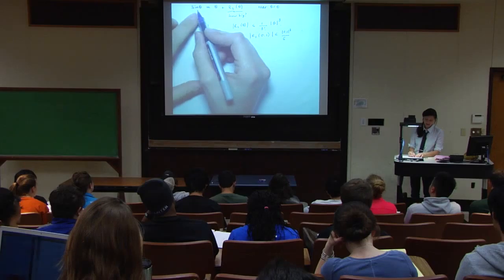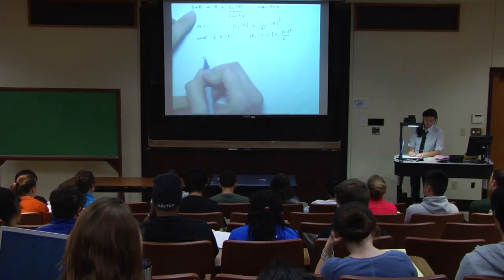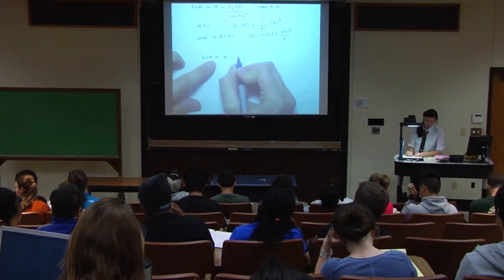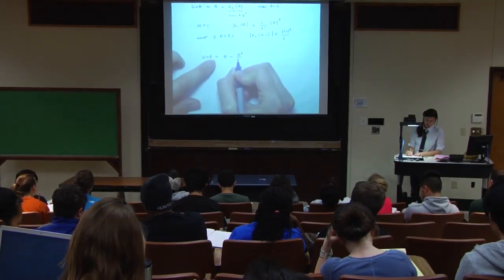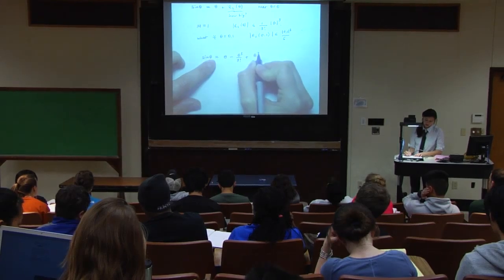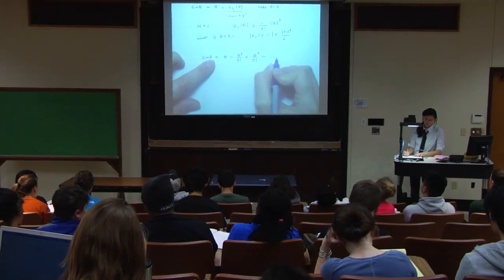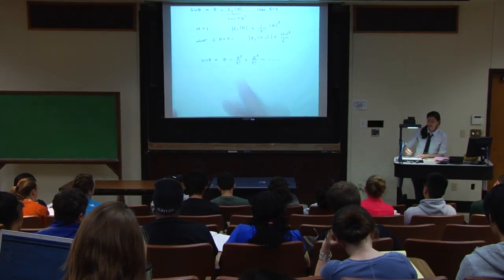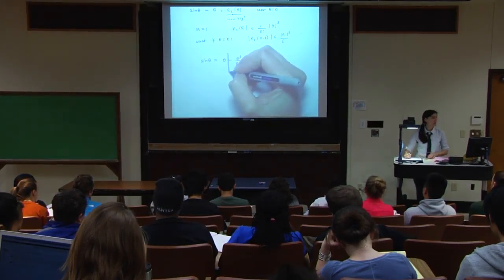Day 1 Panasonic